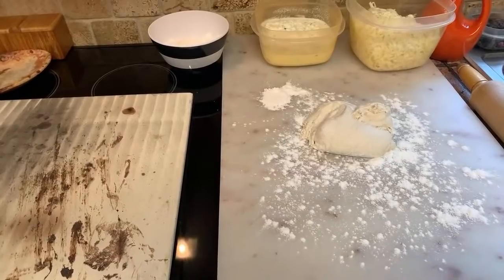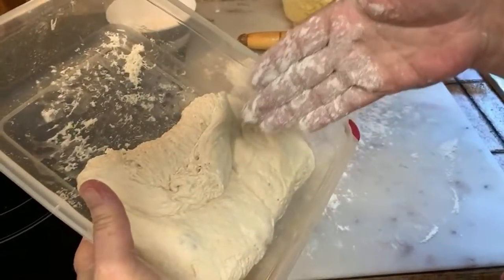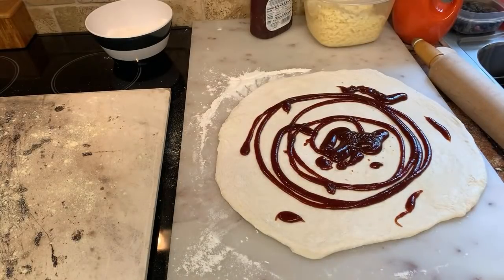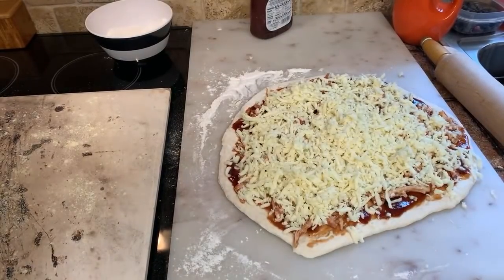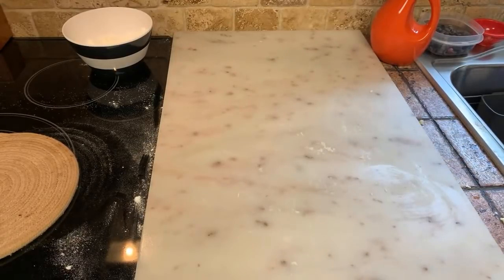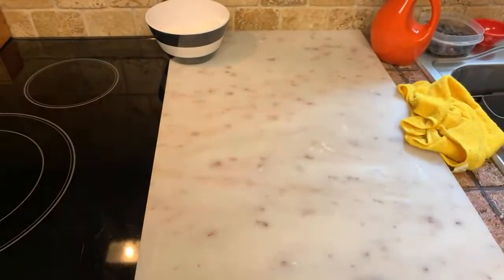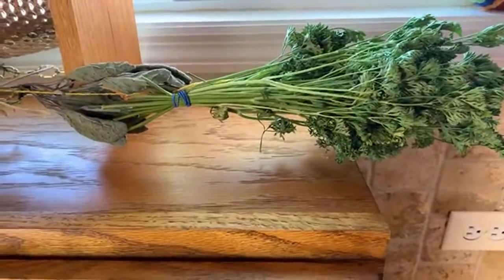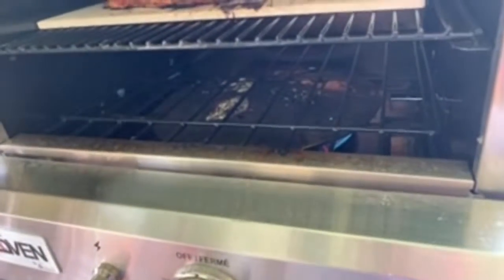White pie and BBQ chicken pizza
ZWILLING J.A. Henckels Spirit Stainless Steel Cookware Set
Anolon Advanced Triply Stainless Steel Cookware Pots and Pans Set, 10 Piece
Rachel Ray Oil Bottle
Bambo Salt and Pepper
KitchenAid One Piece Pouring Shield
KitchenAid Mixer
KitchenAid Pasta Roller Attachments
KitchenAid Gourmet Pasta Press Attachement
KitchenAid Metal Food Grinder Attachment
KitchenAid Plastic Food Grinder Attachment
Norpro Ravioli Maker with Press
Norpro Pierogi Maker with Press
Hand Crank Pasta Maker
Oggi Melamine Mixing Bowls
Oggi Melamine 6 Piece Pinch Bowl Set
Marble Pastry Board
Marble Spoon Rest
Chicago Cutlery Knife Set
Cavatelli Maker
Cannoli Making Set
FoodSaver Vacuum Sealer
Snow Cone Machine
Potato Ricer
Norpro Batter Dispenser
Whiskware Batter Mixer
Camping Dutch Oven
Baguette Maker